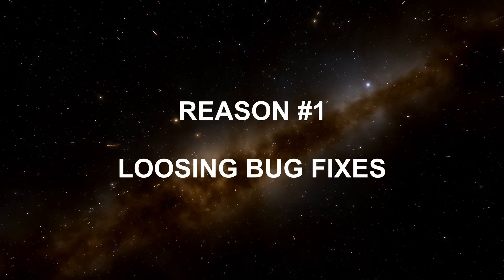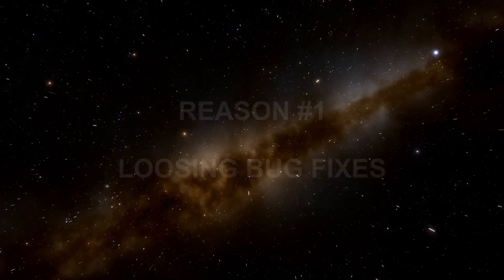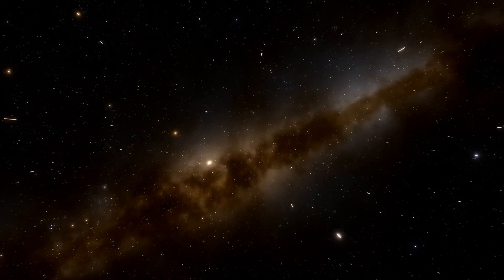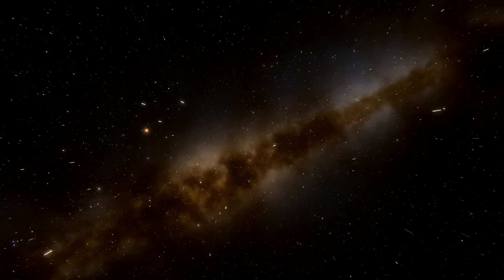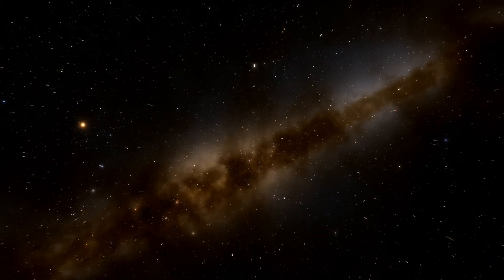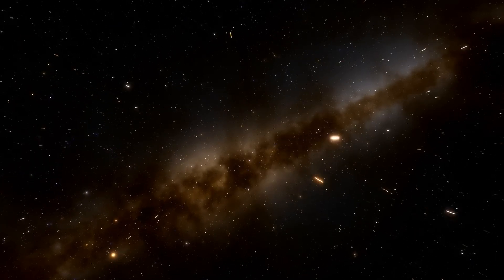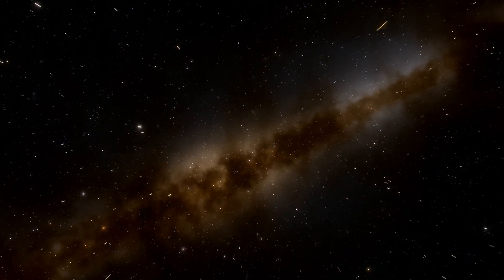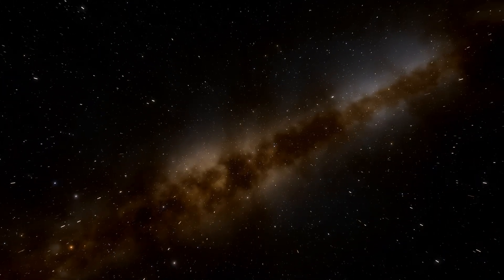5 Reasons Why Rewriting Software Is a TRAP!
Is rewriting code really the best solution? While starting fresh can feel exciting, rewriting large parts of a system often comes with hidden risks. In this video, we explore why refactoring is usually the smarter and safer path.

You’ll learn:

- How rewrites risk losing bug fixes and undocumented functionality.
- Why refactoring delivers faster return on investment and avoids costly migrations.
- The dangers of over-engineering with the Second-System Effect.
- How incremental improvements through refactoring preserve value while improving code quality.

Rewriting may seem tempting, but refactoring offers a practical, low-risk way to evolve software systems. Watch to discover how to make better decisions for long-term maintainability and success.